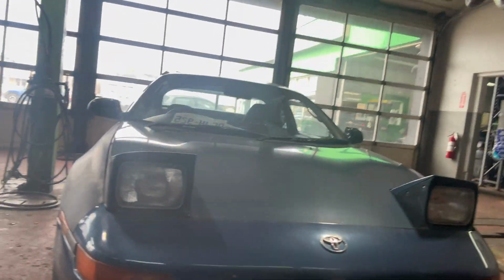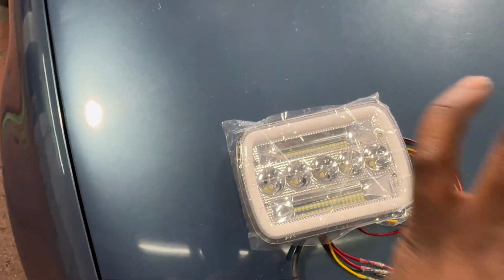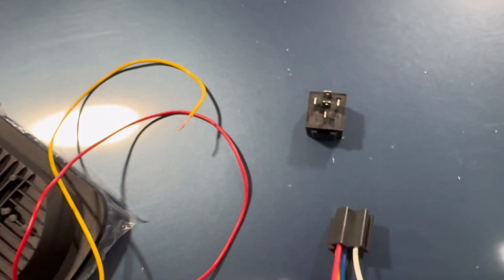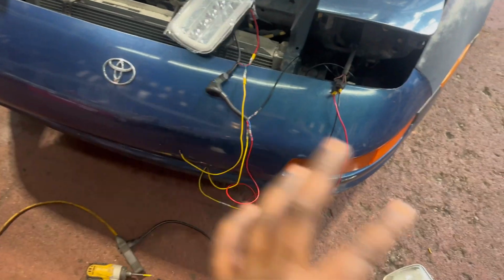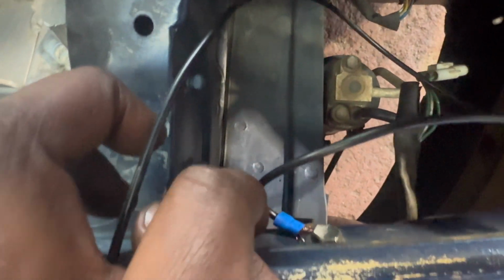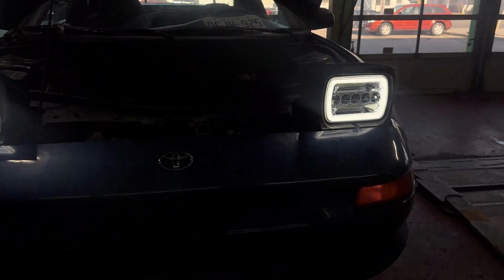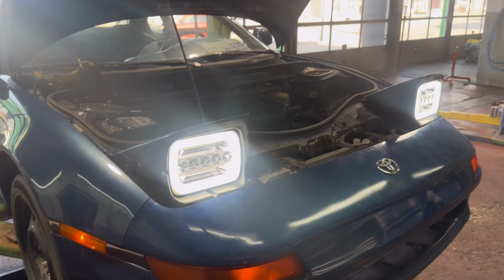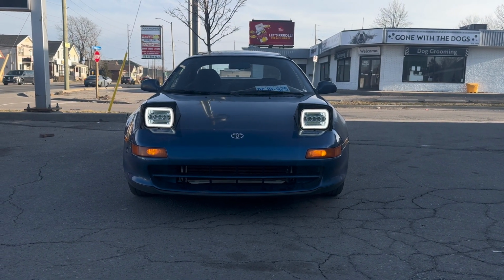1991 Toyota MR2 Halo Headlight Install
It's about time I start putting out videos again! Here's a quick video for a headlight upgrade on the MR2. Wouldn't have been possible without help from the channel The Cherry Garage (link can be found below).

Headlights

Yanchaofei 5x7 7x6 In LED...

Parts

5 Pin Relays - Automotive Relay Harness Set -...

Headlight Connector - Dorman 84790 Headlight Socket